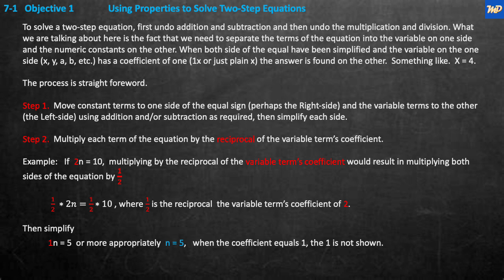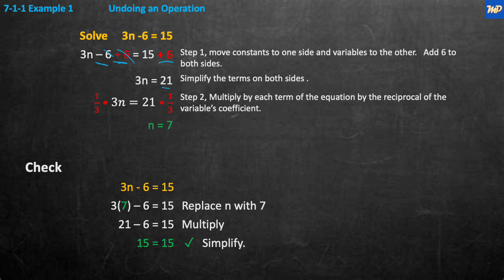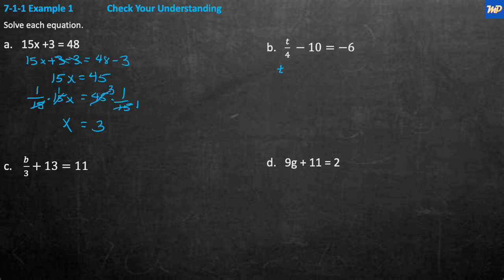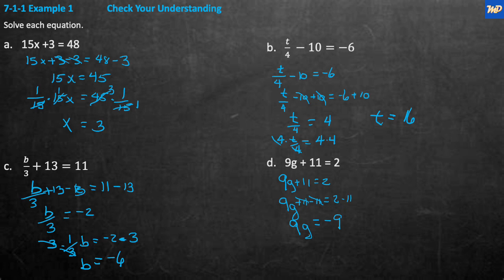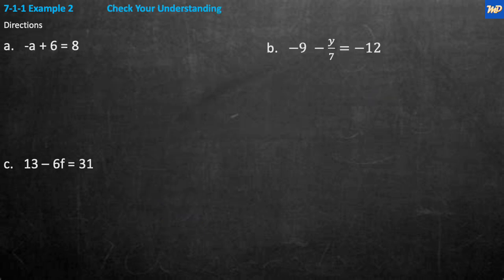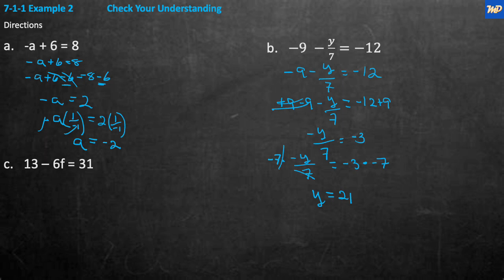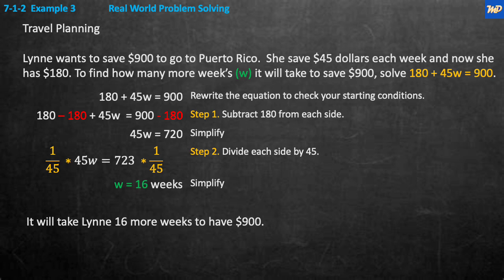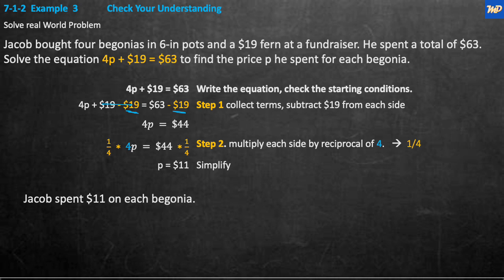Pre Algebra 7 1 Solving Two Step Equations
The Math Disciplines Review channel was designed and is intended to provide an instant review of the many topics required for a successful mathematics education,.  Topics covered will range from Solving Two-Step Equations to Solving Real-World problems using Two-Step Equations.